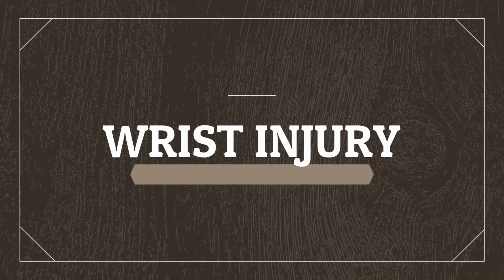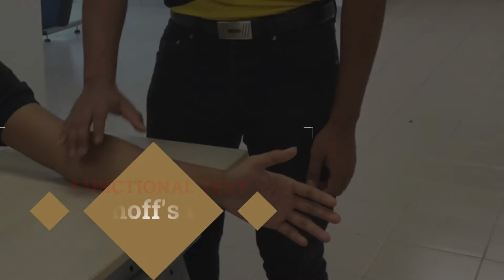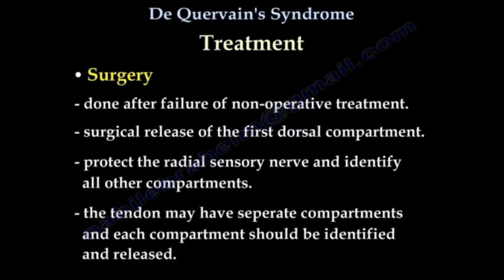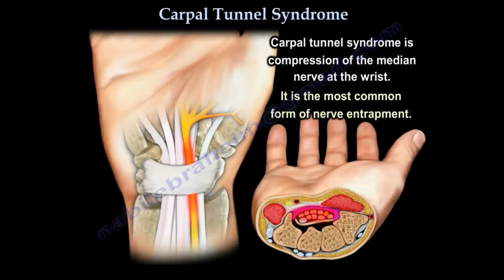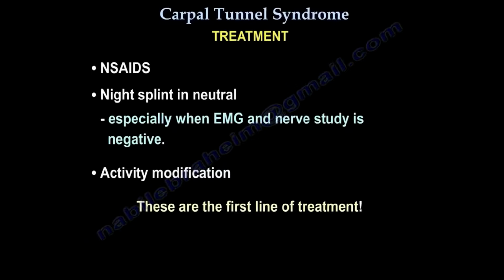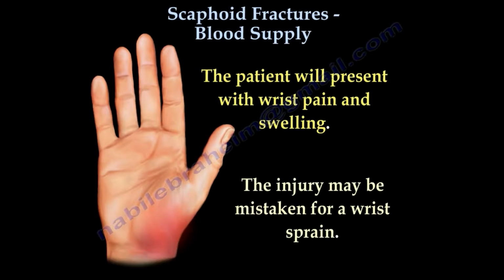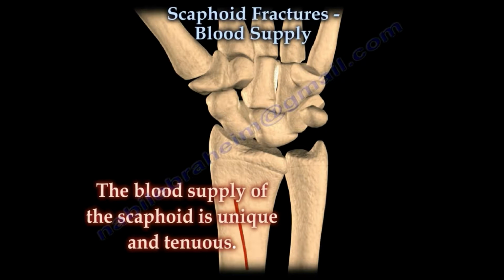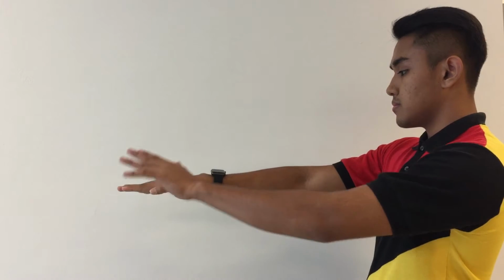Wrist injury presentation